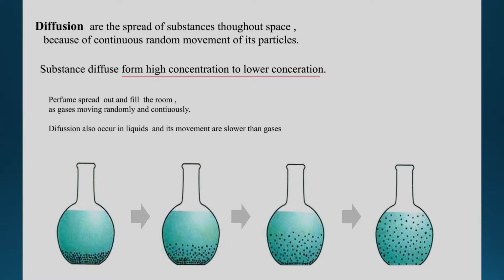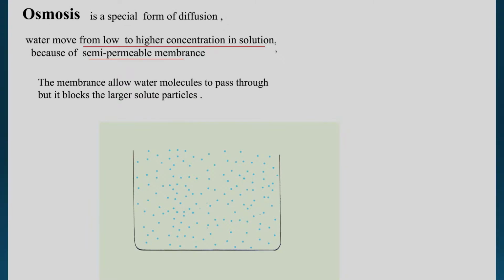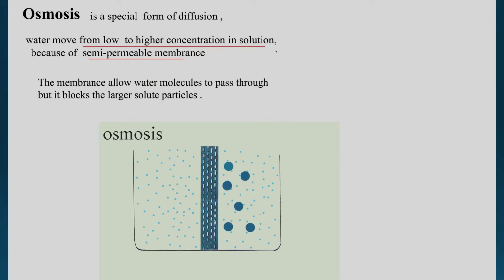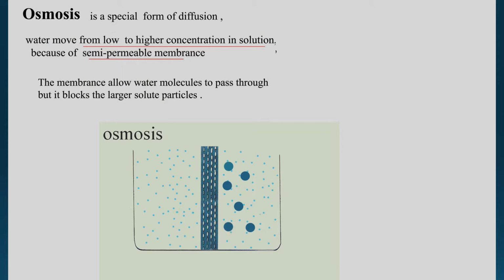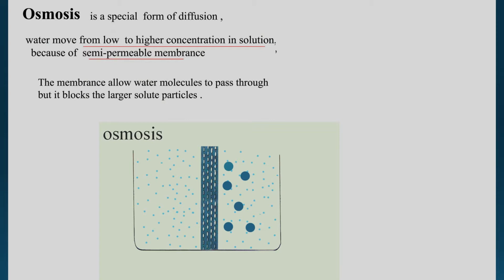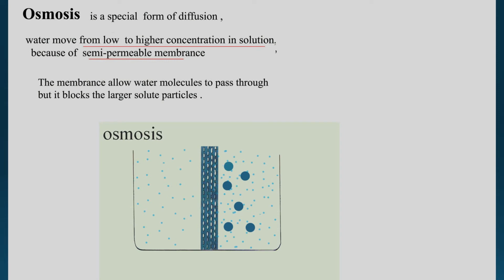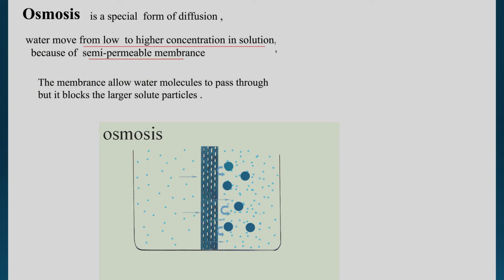34 OSMOSIS , DIFUSSION